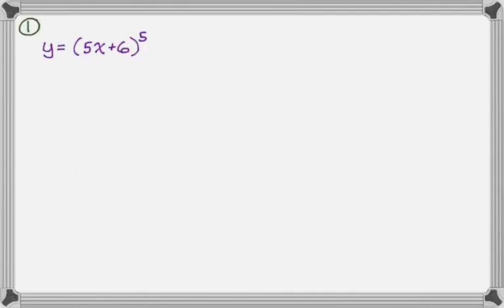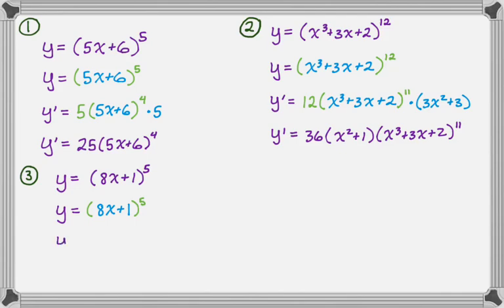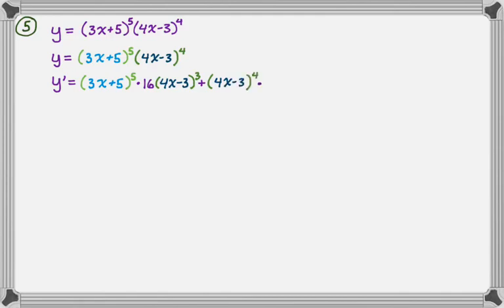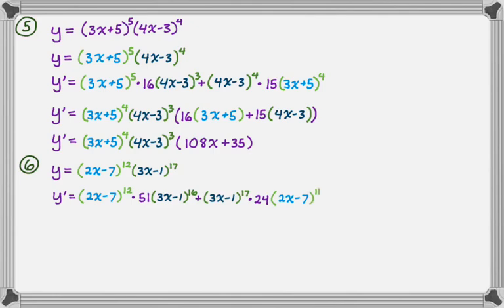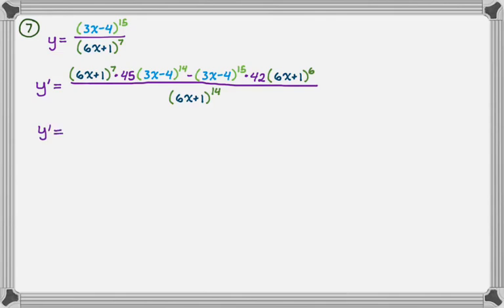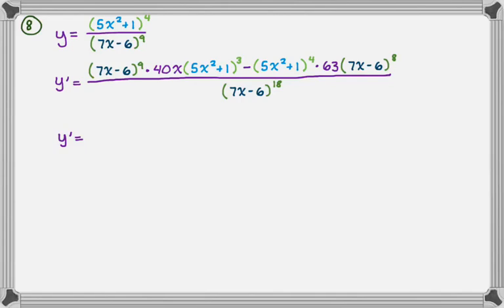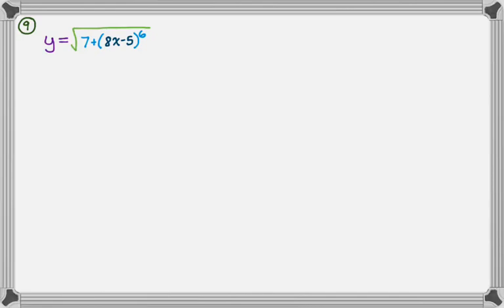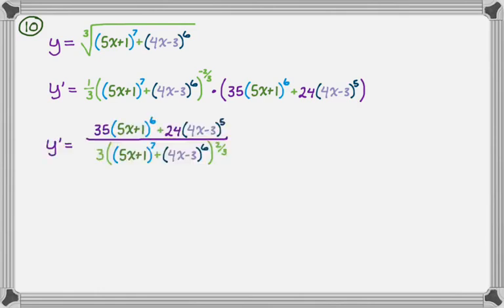A Lot of Chain Rule Examples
Timestamps in description below!

In this video we do ten chain rule problems--really just so you can try a bunch and compare to my work.  The chain rule comes up in derivatives all the time and once you're good at it you almost don't even notice you're using it.

[0:18] Problem 1
[1:18] Problem 2
[2:32] Problem 3
[3:25] Problem 4
[4:49] Problem 5
[7:40] Problem 6
[9:55] Problem 7
[13:23] Problem 8
[16:32] Problem 9
[18:40] Problem 10